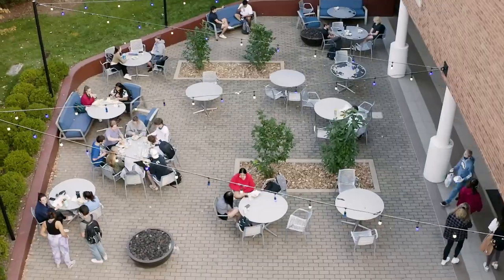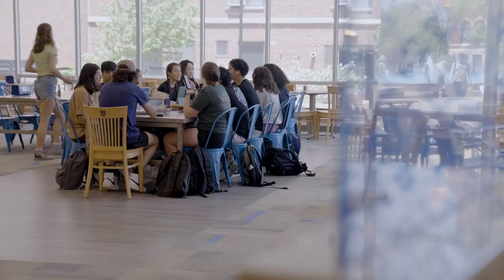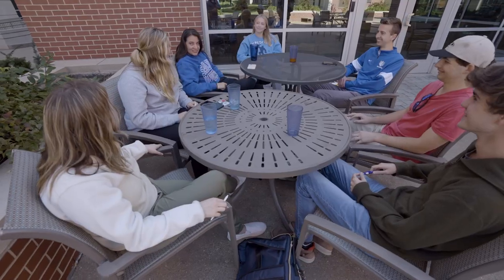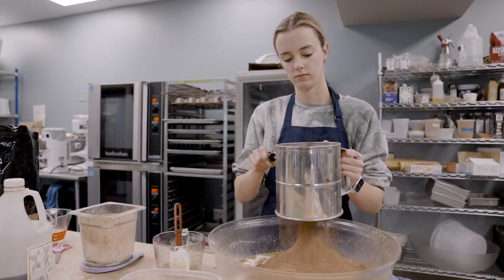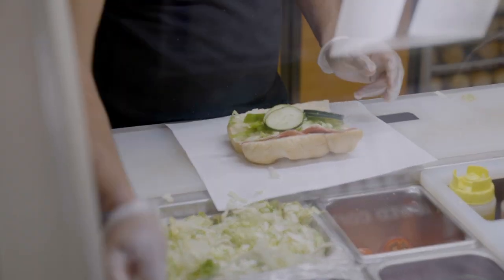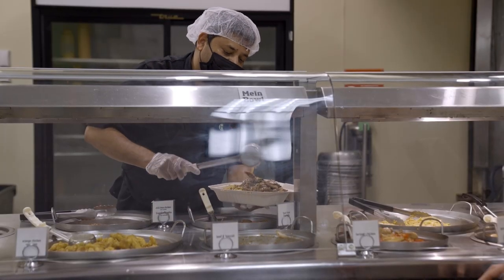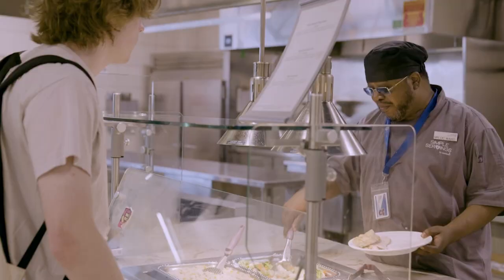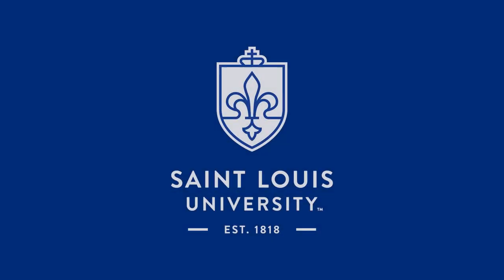Dining at Saint Louis University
Learn more about the many dining options on Saint Louis University's campus.

Founded in 1818, Saint Louis University is one of the nation’s oldest and most prestigious Catholic institutions. Rooted in Jesuit values and its pioneering history as the first university west of the Mississippi River, SLU offers nearly 13,000 students a rigorous, transformative education of the whole person on campuses in St. Louis, Missouri, and Madrid, Spain. At the core of the University’s diverse community of scholars is SLU’s service-focused mission, which challenges and prepares students to make the world a better, more just place.